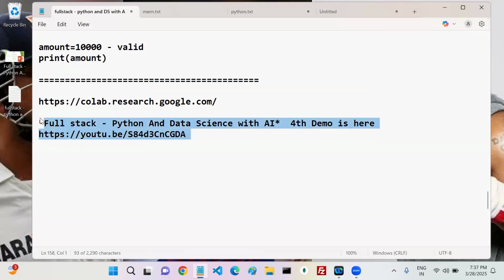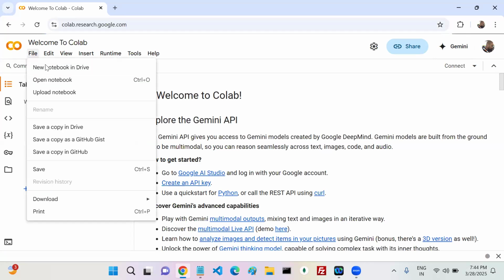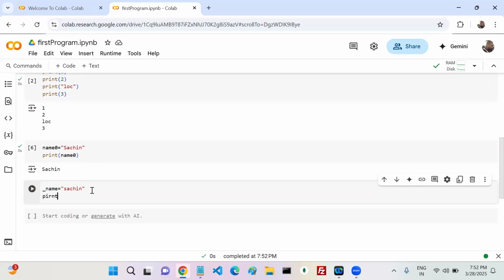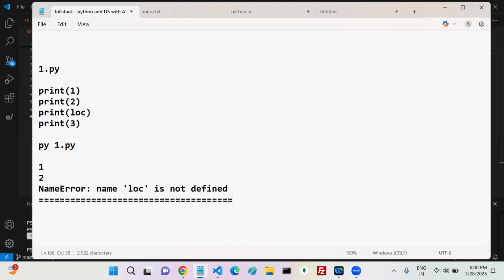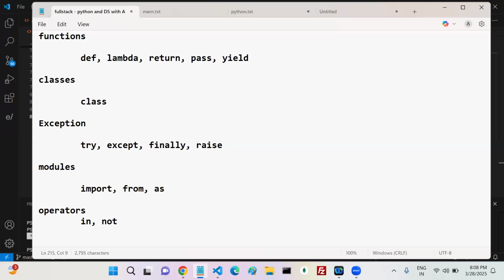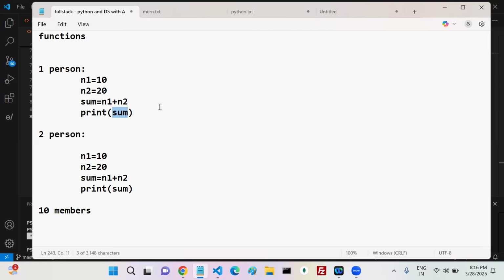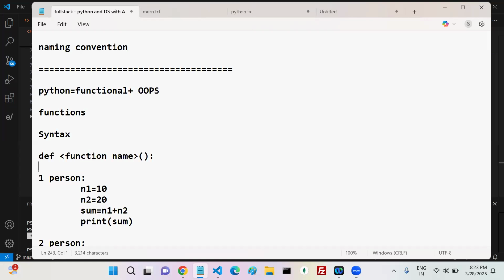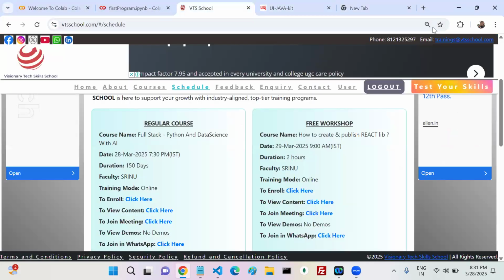Full stack - Python And Data Science with AI - Demo 5